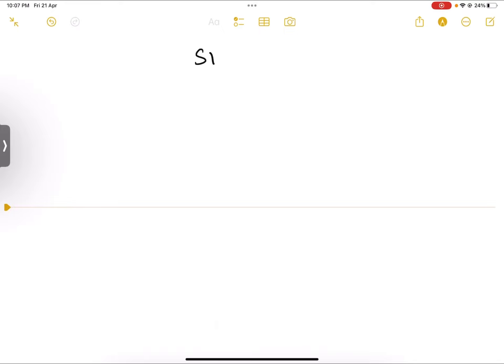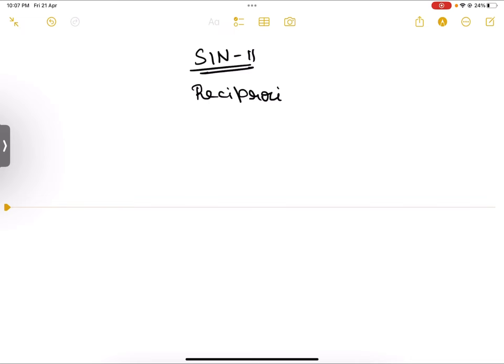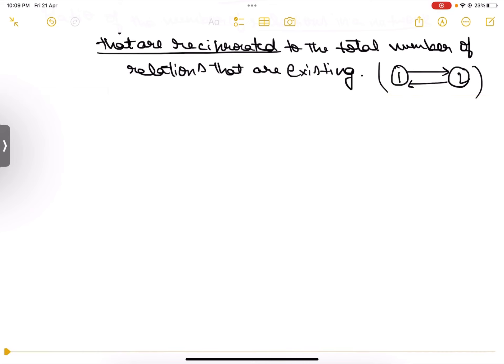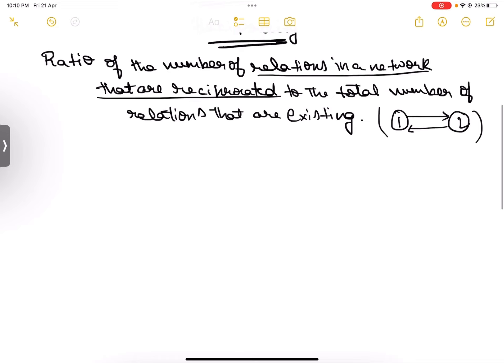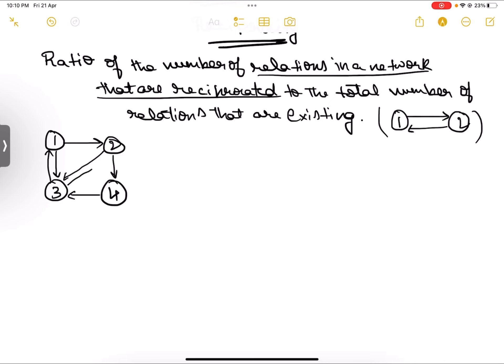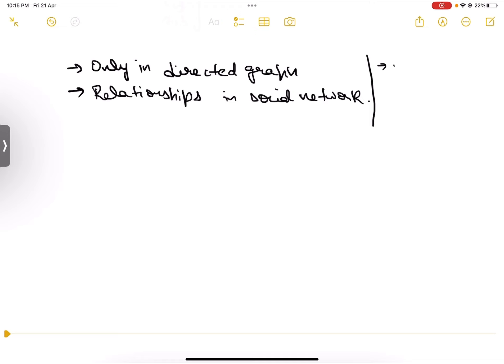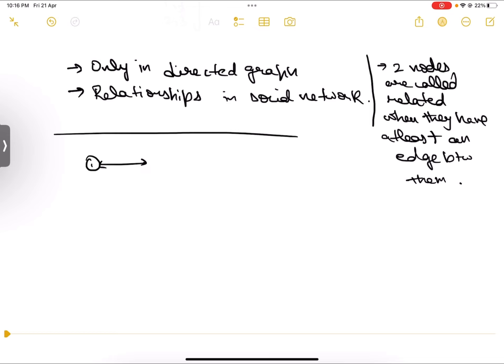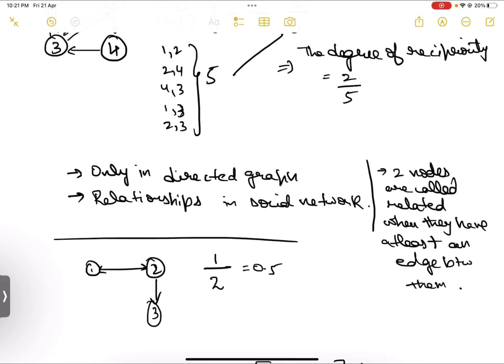Reciprocity | Social Information Networks | Video - 11